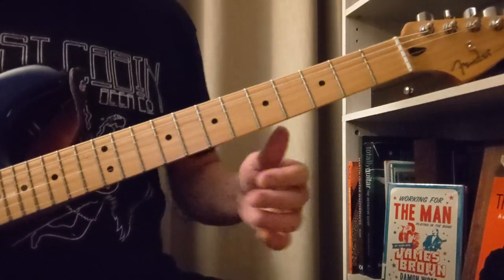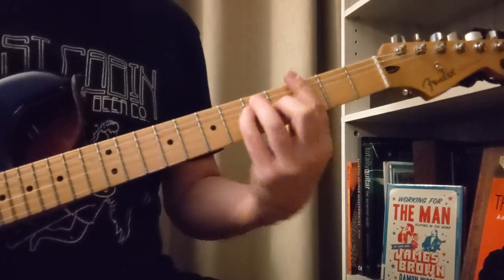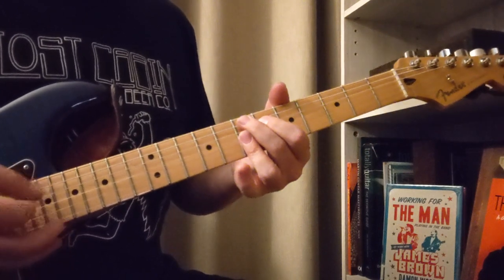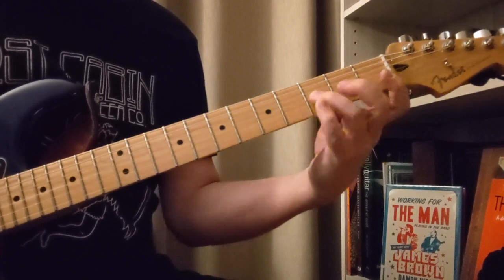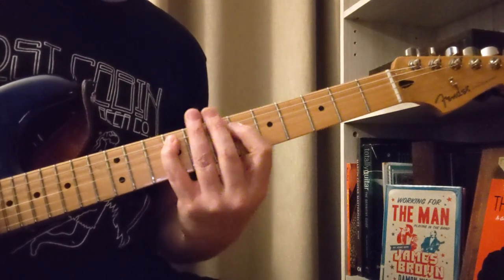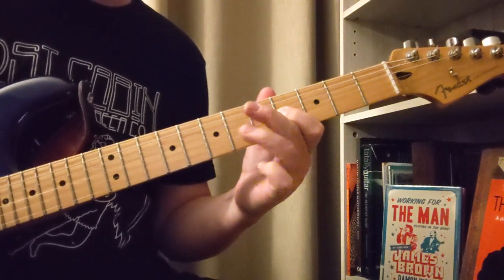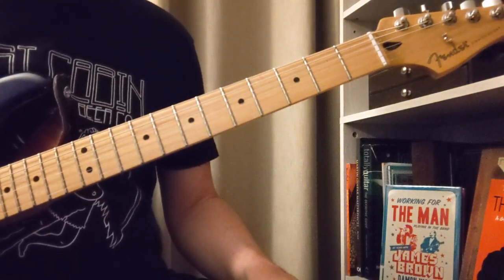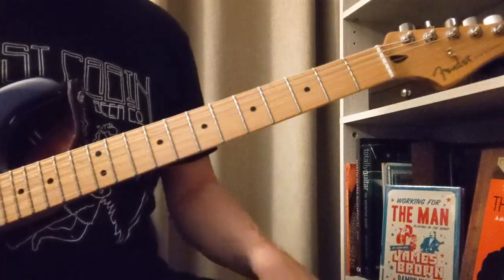"SIR DUKE" Stevie Wonder GUITAR LESSON Instrumental Version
Sir Duke by Stevie Wonder Guitar Lesson by Damon Wood.
With vocal melodies for guitar.

Intro Chords: B Abm G F#

Verse Chords: B Abm G F# F

Pre-Chorus: E9 Eb9 D9 Db9 D9 Eb9 Eb9 E9, ends w/ E9 F#9 2nd x

Chorus: B Fm7 Emaj7 Ebm7 Dbm7 Gb7